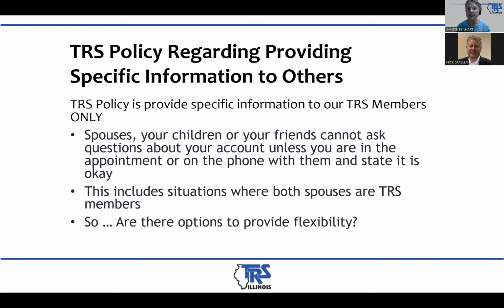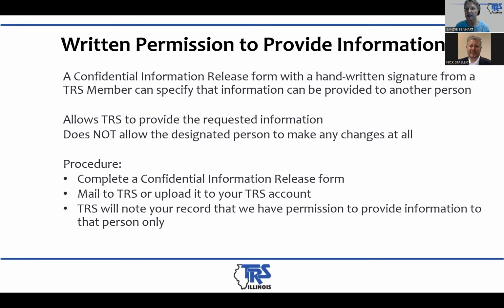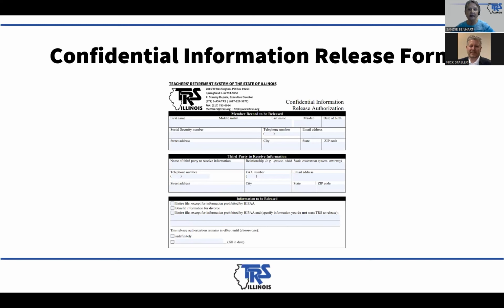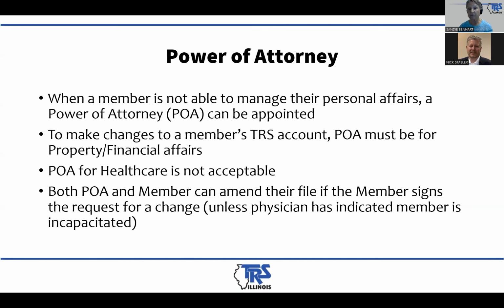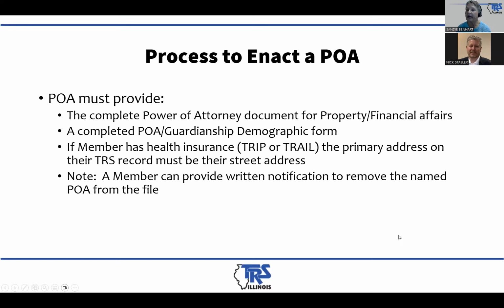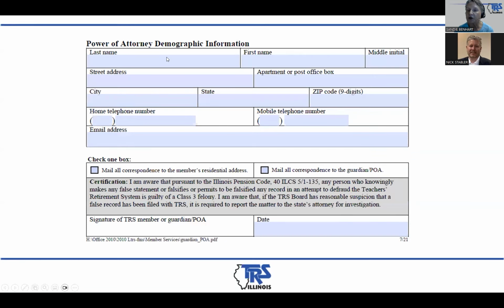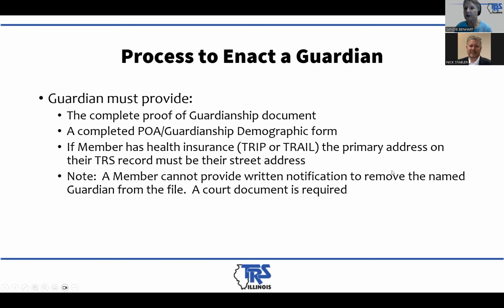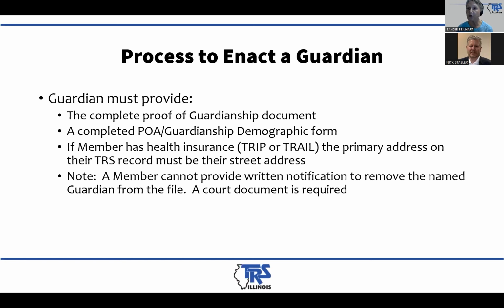POAs and Permission to Provide Information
TRS will not provide member-specific information to anyone other than the TRS member unless permissions are on file.  Learn how to set up your TRS account in the way that allows us to provide the best information to the right people on your behalf. If you have a Power of Attorney who handles your affairs or you would like a family member to be able to ask or receive information about your retirement benefits, watch this webinar.

0:00 Intro
2:04 Confidential Release Form
6:29 POA
11:43 Guardianship